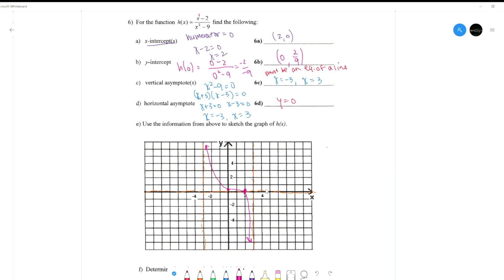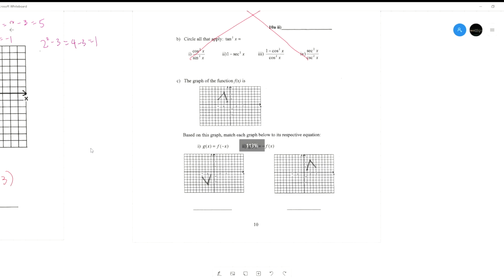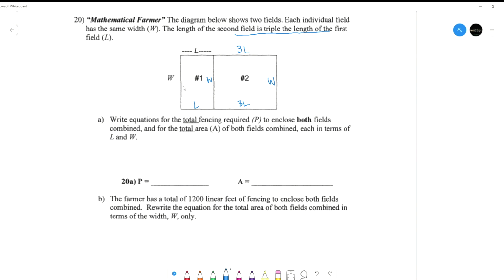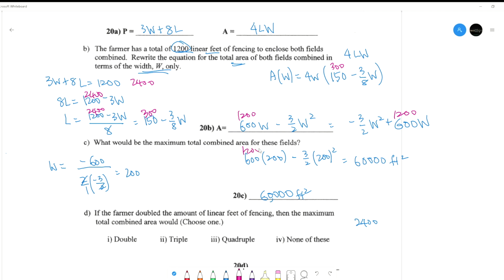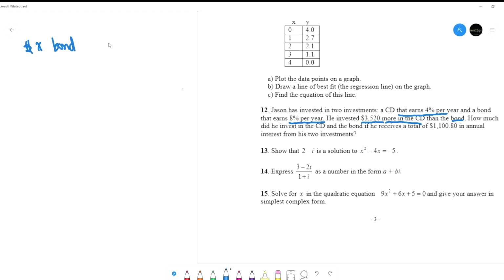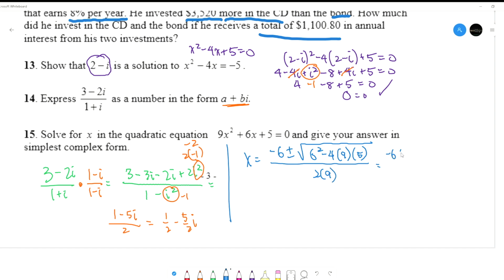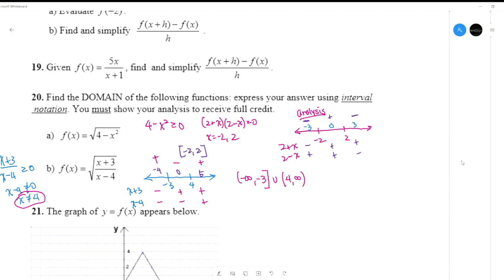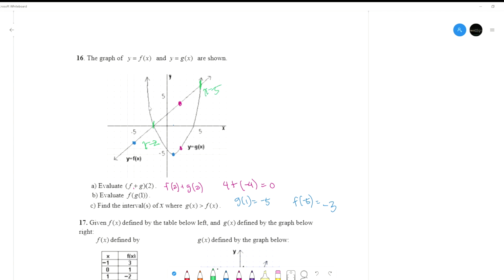Math 111 review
Might be missing bits and pieces when my recording stopped